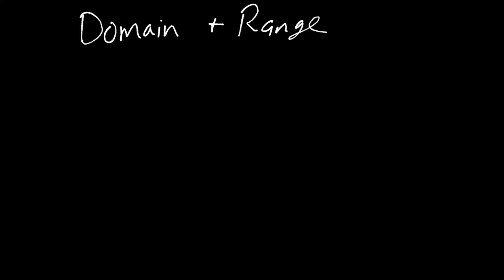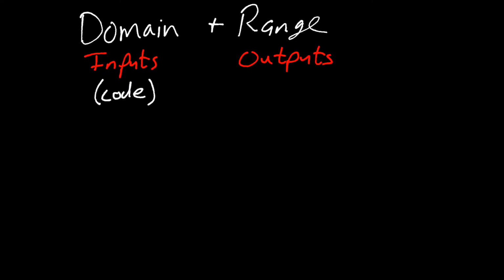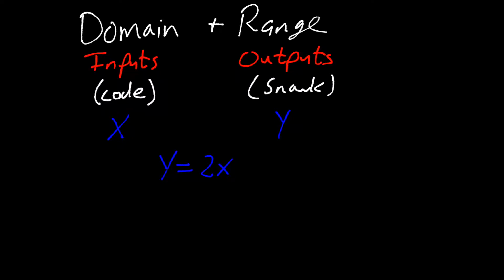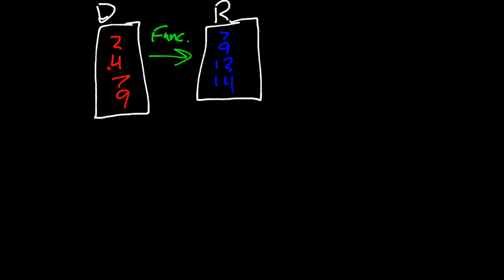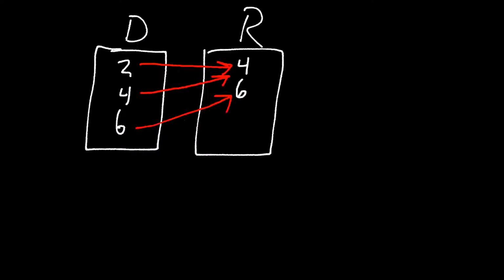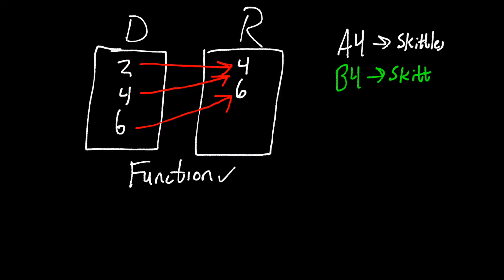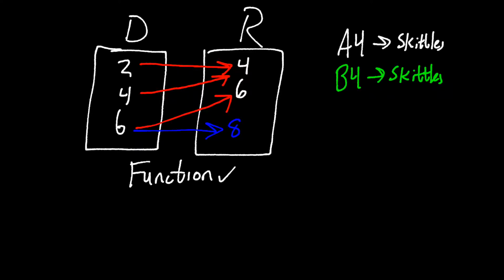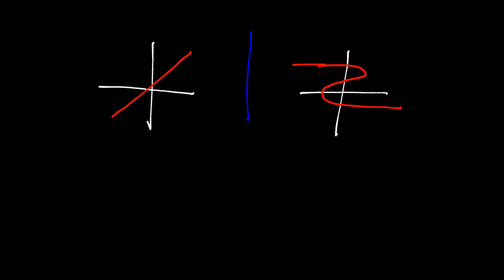Relations and Functions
Students are introduced to domain and range and functions. We also discuss the vertical line test and how it is used.